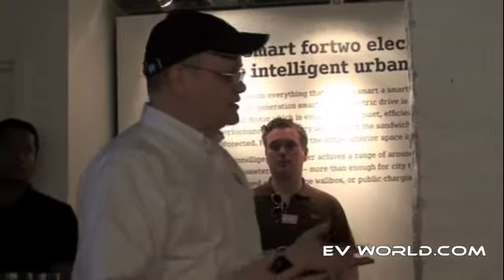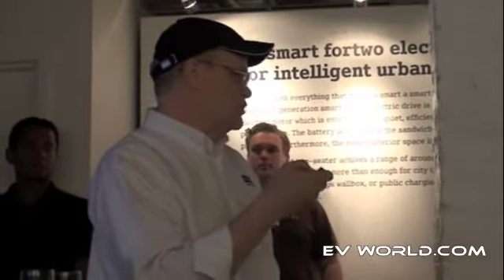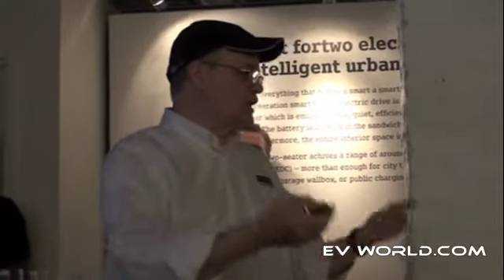Smart ED: Swatchmobile Finally Comes Home - PART 2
SmartUSA VP of Business Development Derek Kaufman briefs invited media on the technical aspects of the smart ED battery-powered car on June 8, 2010 in the Prospect Park area of Brooklyn, NY. Be sure to also view other smart ED media briefing videos on EV World.Com.